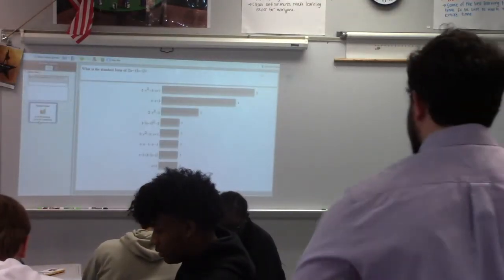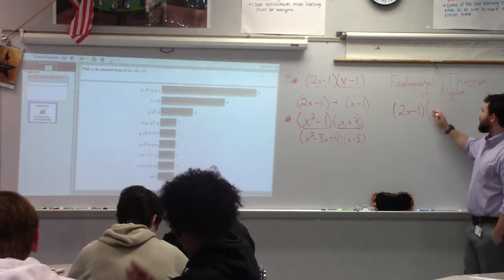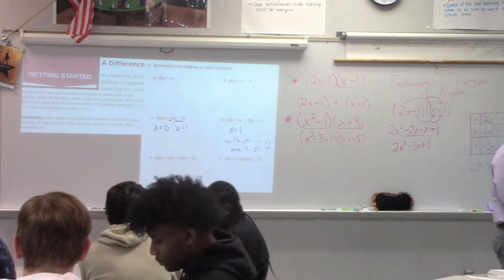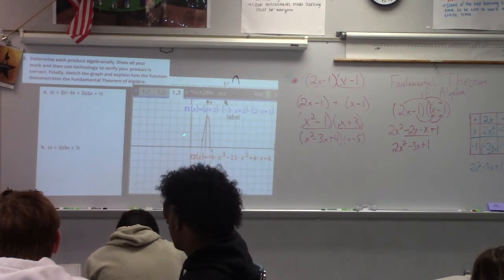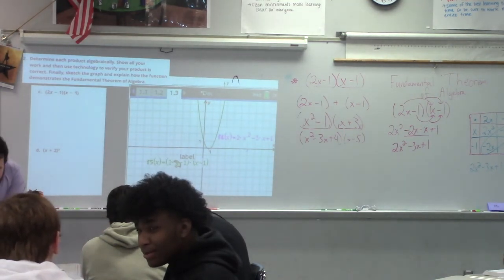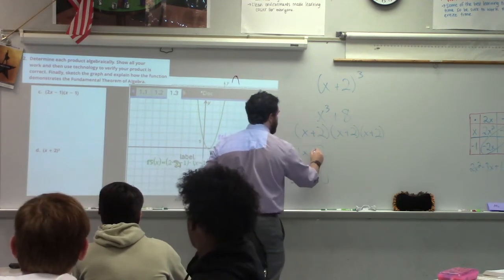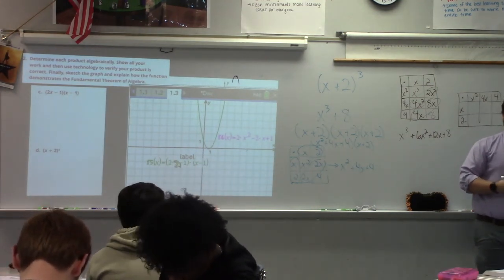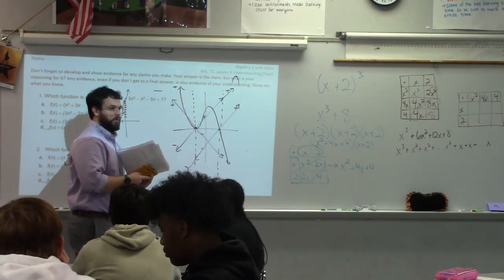Oct 31 Alg 2 with Stats Lesson 4 Review and Multiplying Polynomial Factors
0:00-10:00 Bell-ringer on determining the standard form of a polynomial based on factored form

10:00-16:30 Zeros, multiplicity, and sketching polynomials based on their factors.

16:30-42:00 Activity 4.3 (starts on M1-176) on multiplying polynomial factors to get standard form